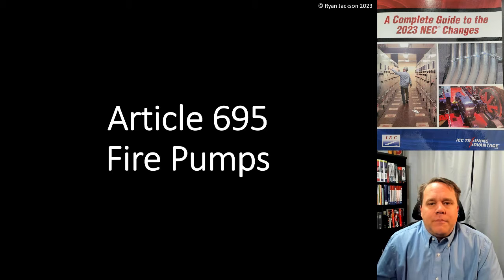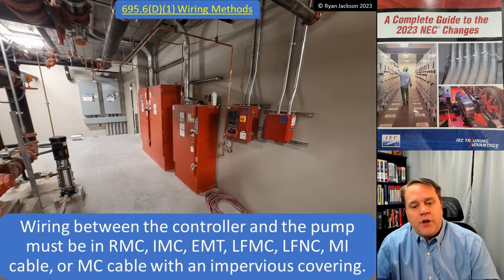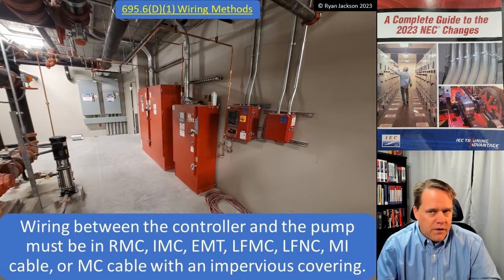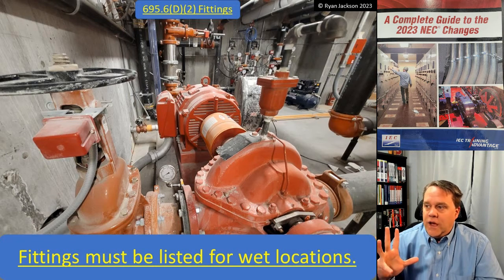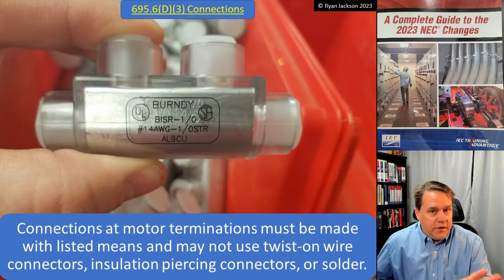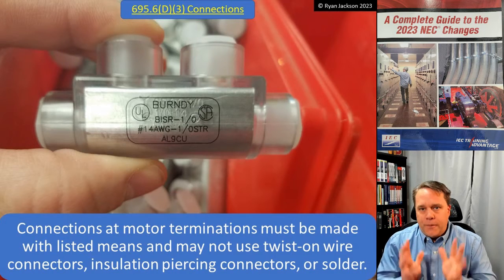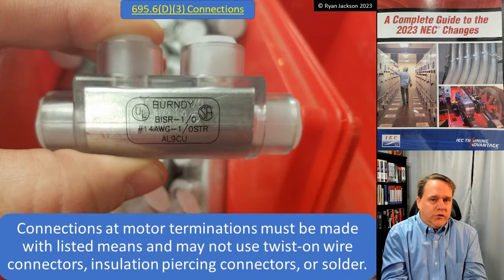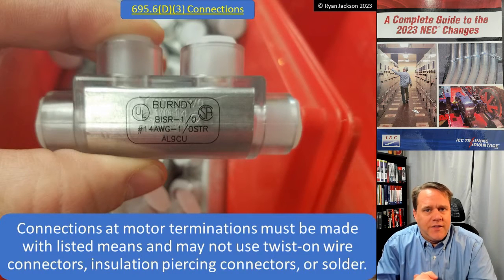695.6 Power Wiring (for fire pumps)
We know a fire pump room is a dry location...just pretend it's a wet location, okay?